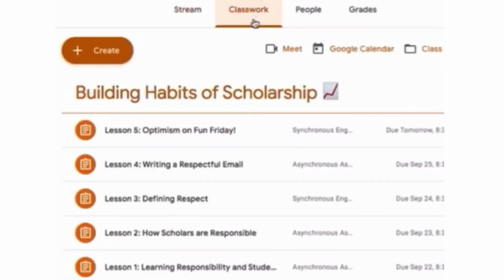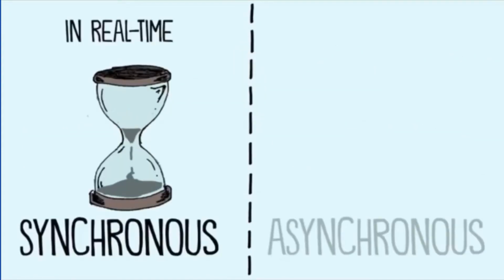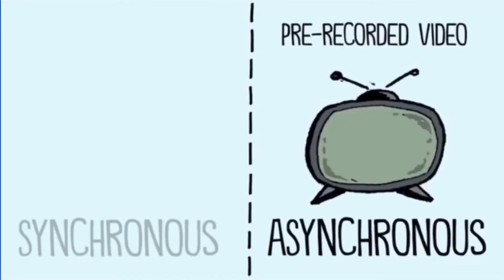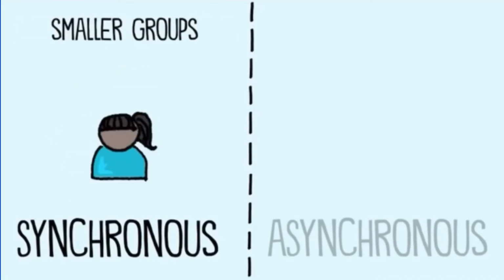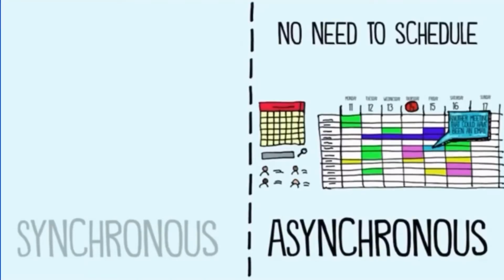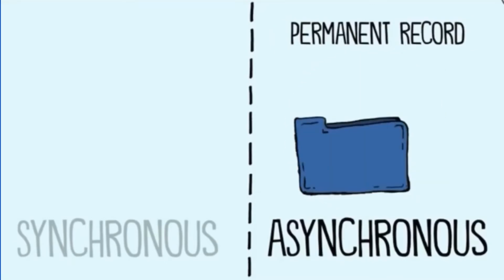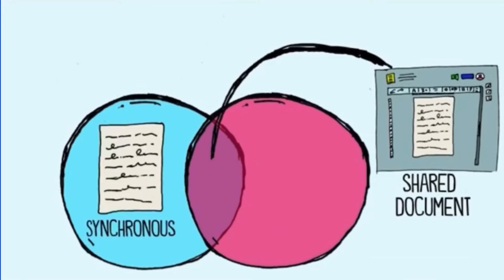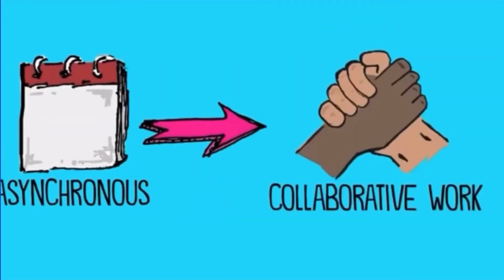Synchronous v. Asynchronous Learning and Instruction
This video explains the difference between synchronous and asynchronous learning platforms.